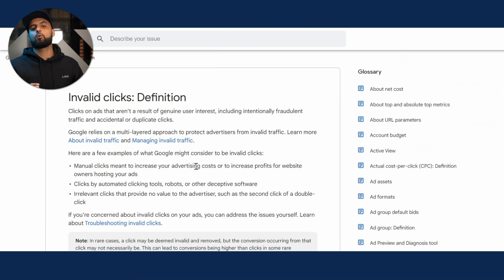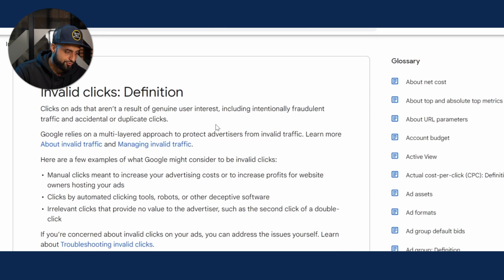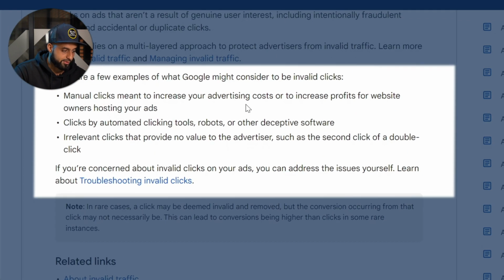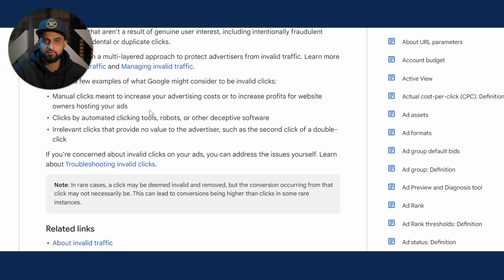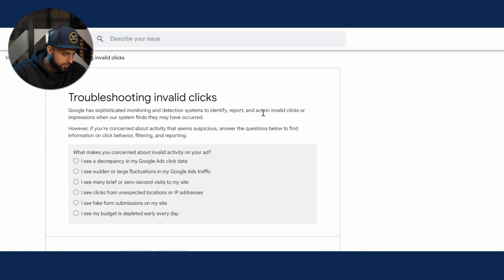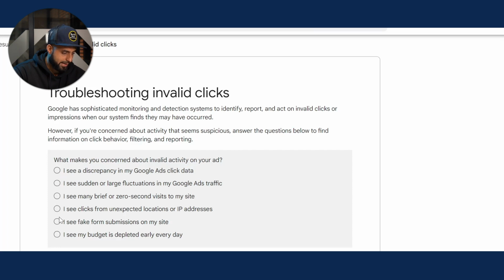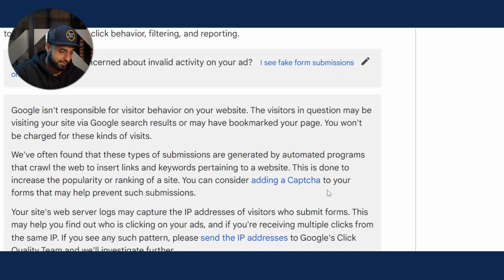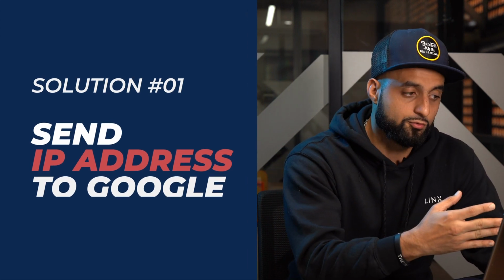How To Stop Click Fraud on Google and YouTube Ads